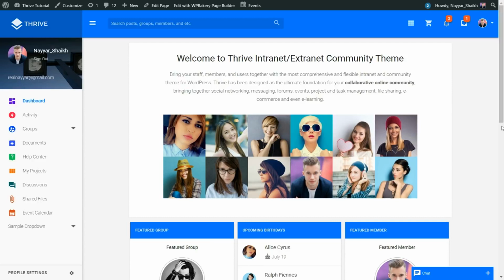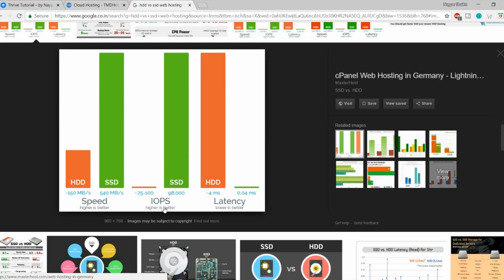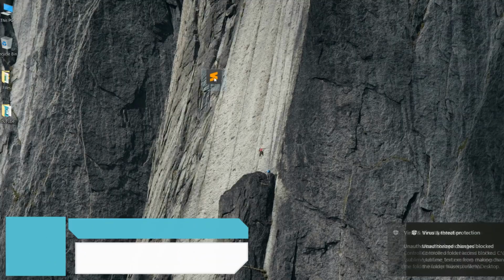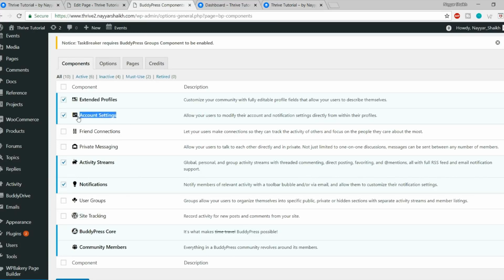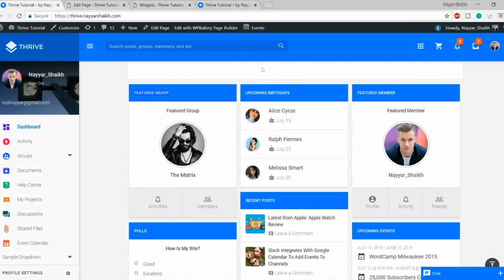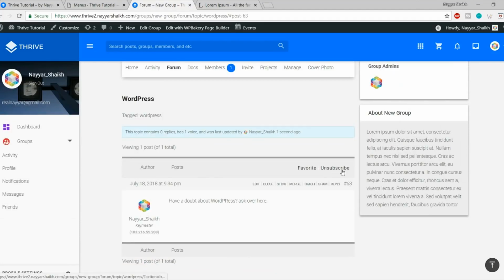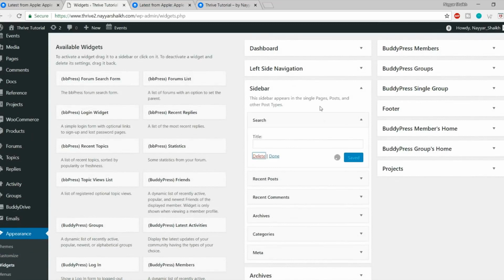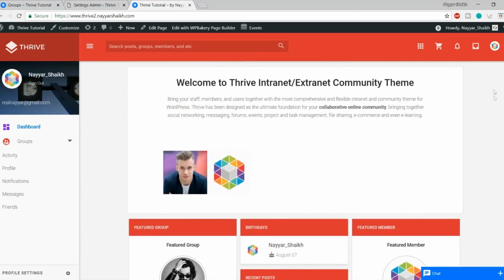How to Make a Social Networking, Community Website Like Facebook with WordPress 2018 Thrive 3 0